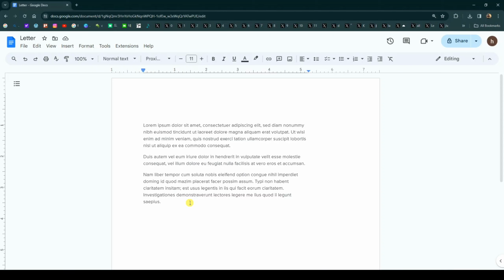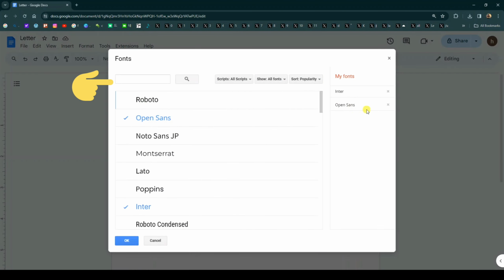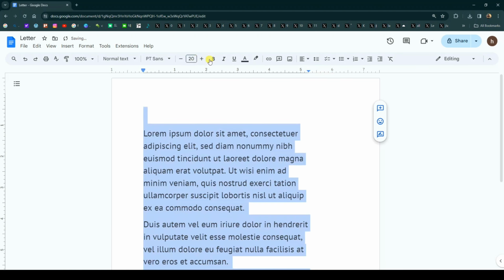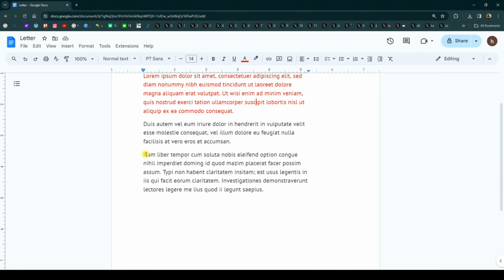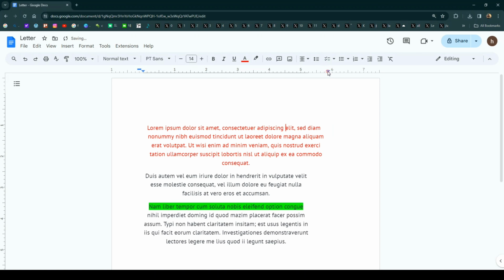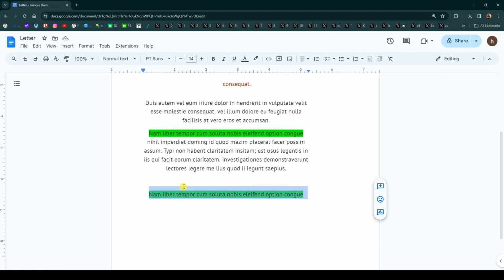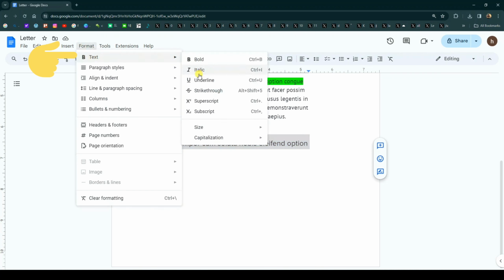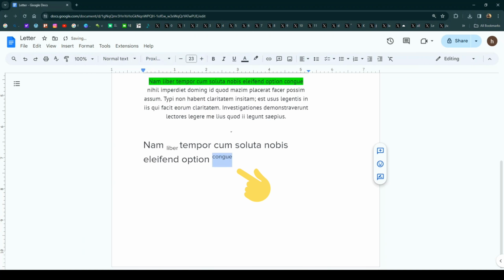google docs tutorial for beginners: Tools To Edit Text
google docs tutorial for beginners. in this video we learn how to use Tools To Edit Text.
If you want to learn Google Docs, don't miss this video.

This video contains the following sections :

How to change font in Google Docs 00:12
How to change font size in Google Docs 01:39
How to change text style in Google Docs 02:09
How to change text color in Google Docs 02:27
How to highlight text in Google Docs  02:49
How to use Align & indent in Google Docs  03:20
How to change line & paragraph spacing in Google Docs 04:00
How to remove text formatting in Google Docs 04:34
How to use strikethrough in Google Docs 05:33
How to use Subscript and Superscript in Google Docs 06:11